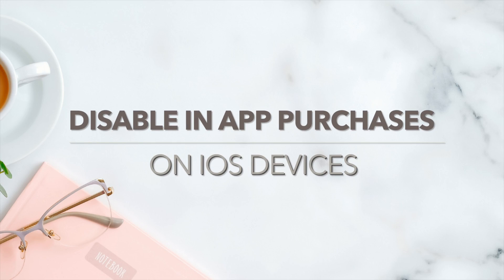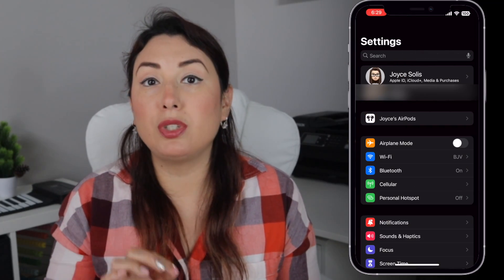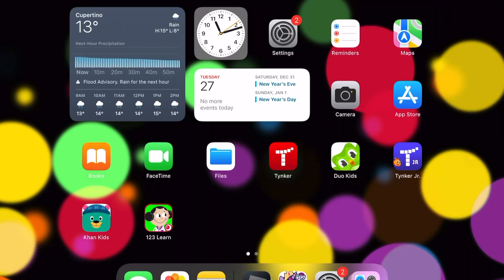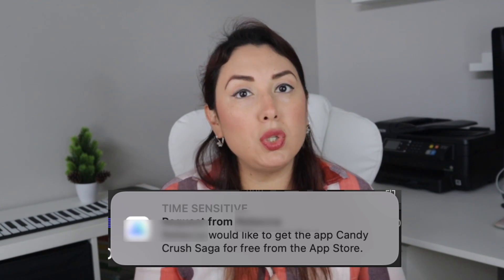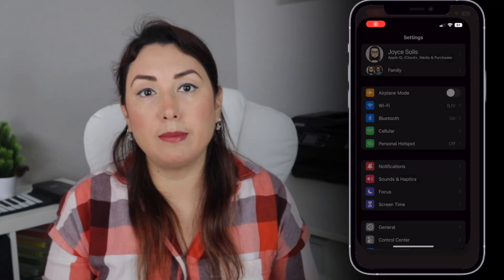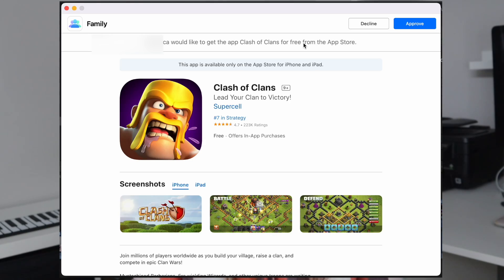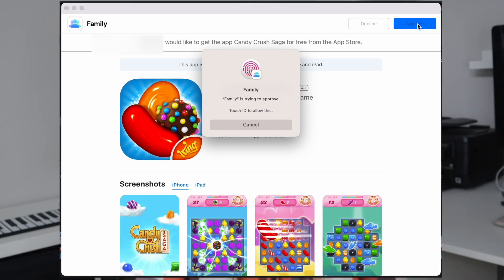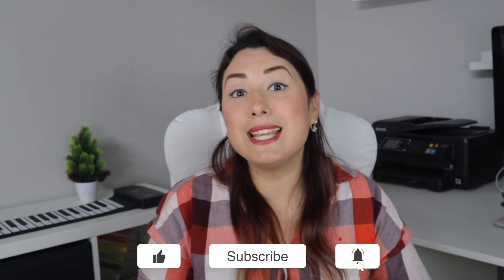how to prevent kids from buying apps | ipad parental controls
how to prevent kids from buying apps. Today I will show you how you can setup ipad parental controls so you can block in-app purchases on ipad and avoid unwanted charges to your credit card. If you know how to prevent kids from buying apps on ios, you can approve which apps they can buy or get in their iOS devices, this way you can prevent kids from making in app purchases on their ipads, iphones, or ipods, with this ipad parental controls on 2023

✹ Equipment used on video:
MEMORY CARD
Iphone Adapter Headphone